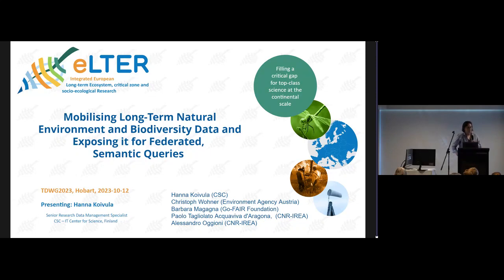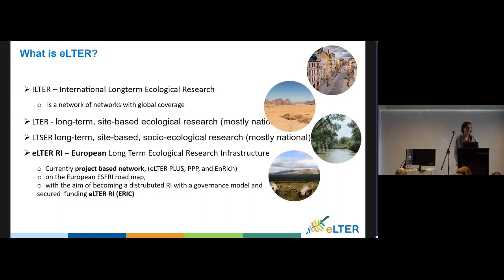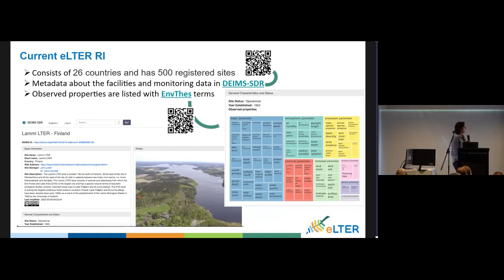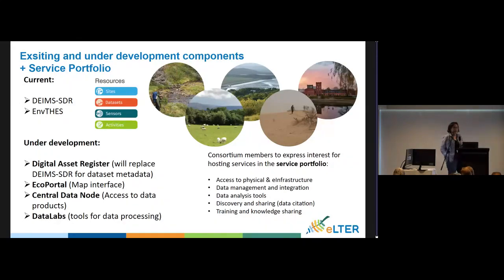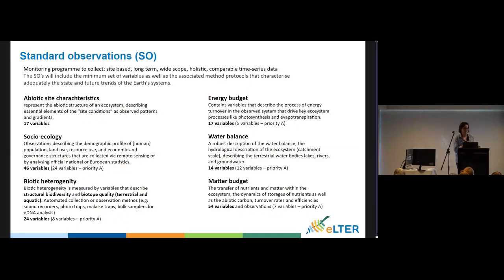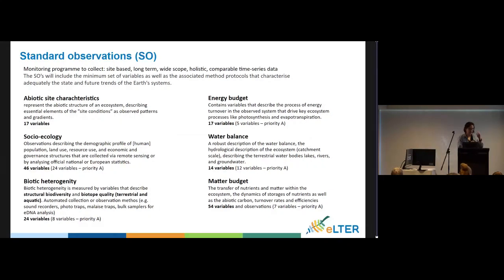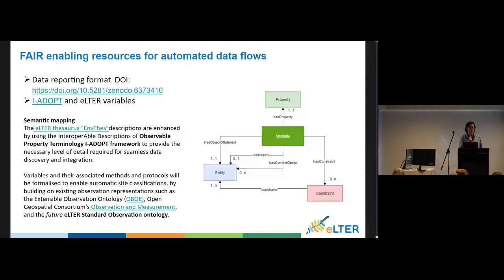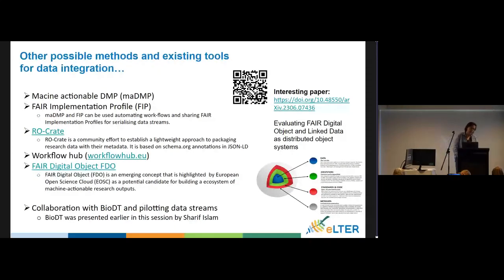SYM11.6 Mobilising Long-Term Natural Environment and Biodiversity Data and Exposing it for Federa...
Mobilising Long-Term Natural Environment and Biodiversity Data and Exposing it for Federated, Semantic Queries. Presented by Hanna Koivula as part of SYM11 Combining biodiversity and environmental data for addressing scientific and societal questions at the TDWG 2023 Hybrid Annual Conference in Hobart, Tasmania 9–13 October.